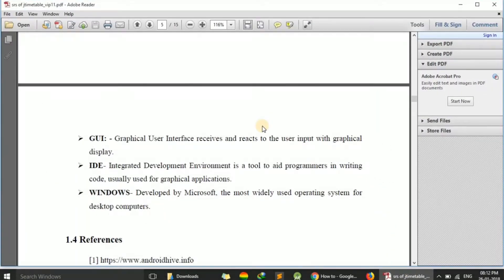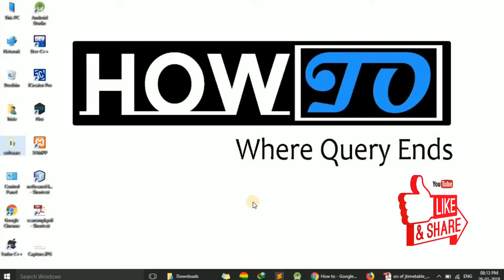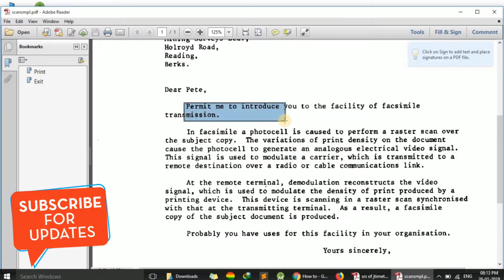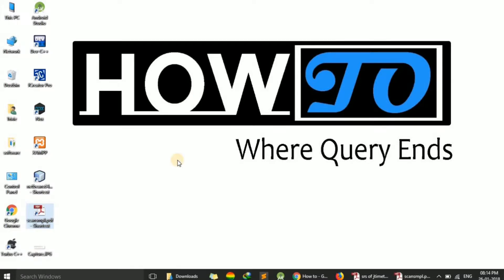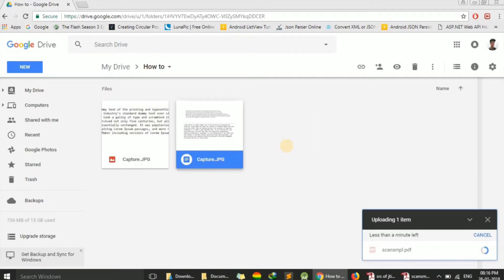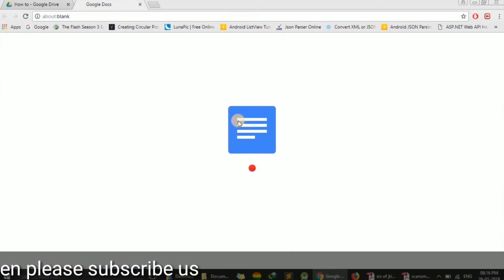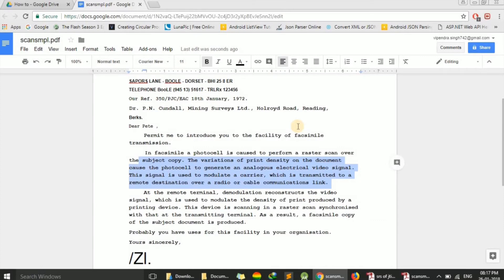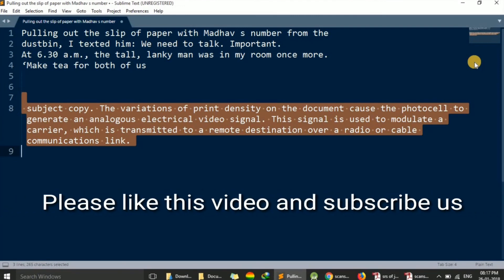How to copy text from scanned pdf file without using any software ● 2018 ● 100% working method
This video describes about how to copy text from  scanned pdf file   without using any additional software. This method is 100% working and you can use it to copy text from scanned image to word or scanned pdf to word.